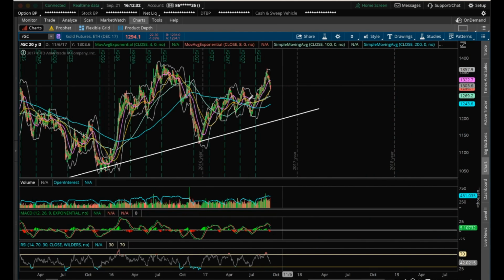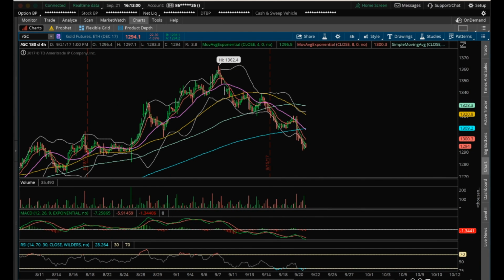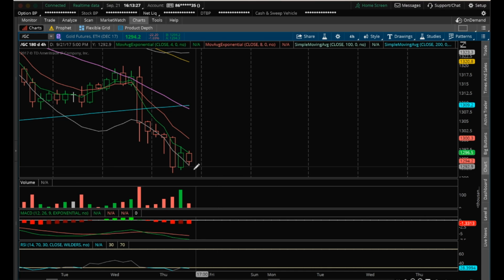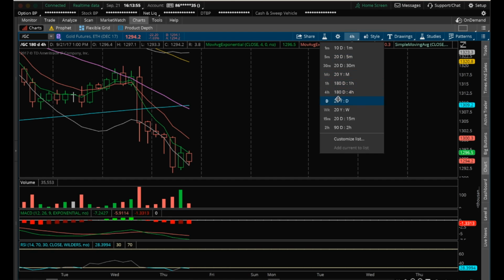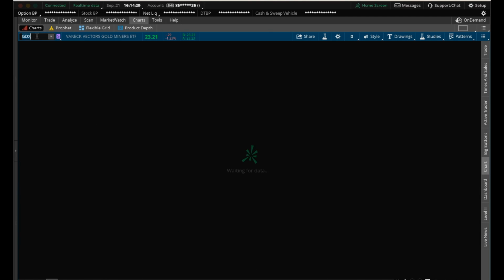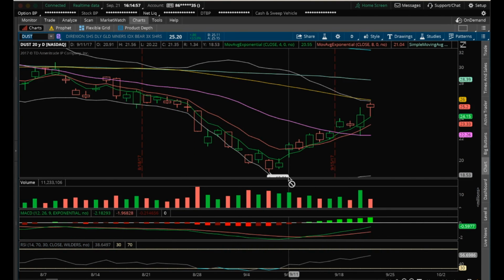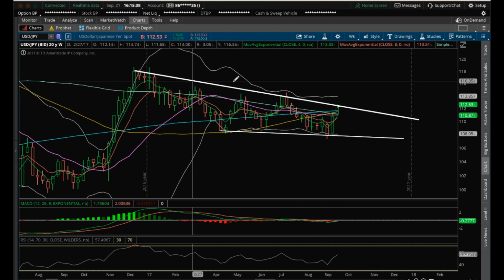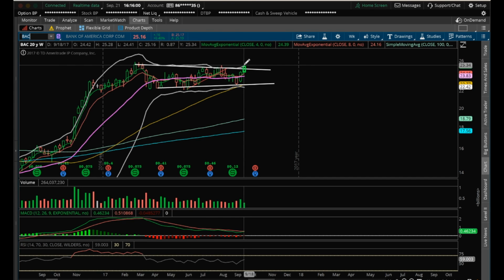GOLD Technical Analysis Chart 09/21/2017 by ChartGuys.com